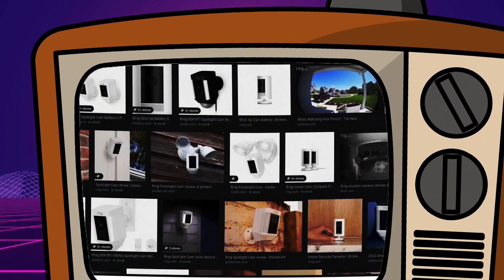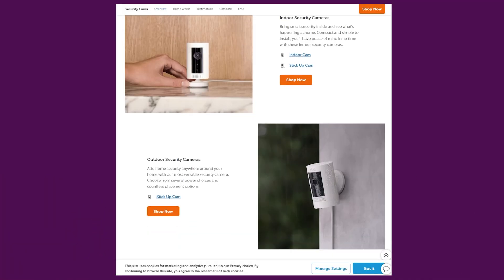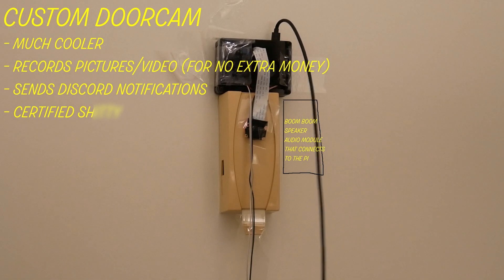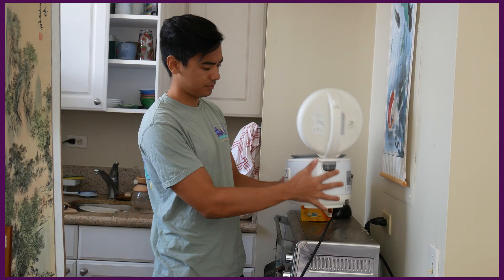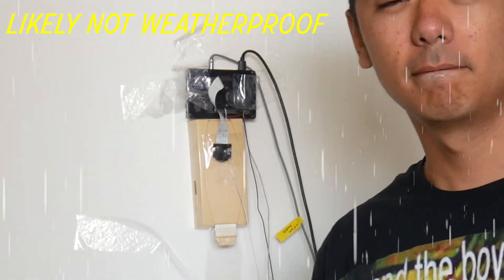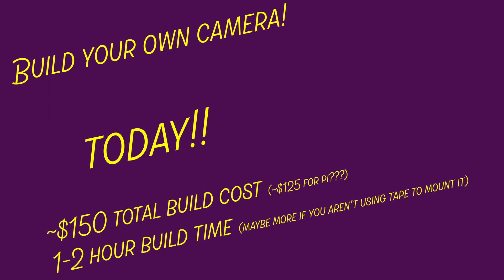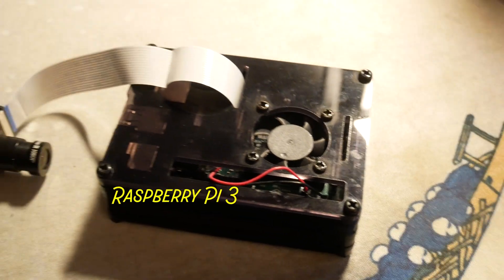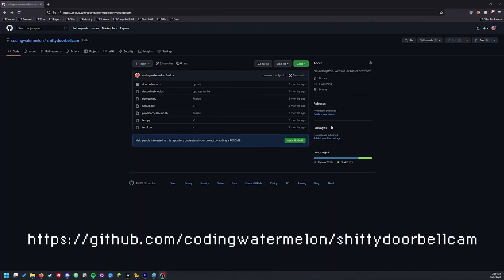Make your own doorbell camera with a Raspberry Pi!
This is a showcase for a DIY custom doorcam solution using a Raspberry Pi! When you build it yourself, you truly can make it your own. You also don't have to pay any subscription fees or have to worry about data privacy like you do when you go with name brand doorbell camera systems.

The total build cost is around ~$150 if you don't have a Raspberry Pi already and around $25-30 if you do have one already (Pi's are really expensive now).

Let me know if you'd like to see a full tutorial for how to build this.